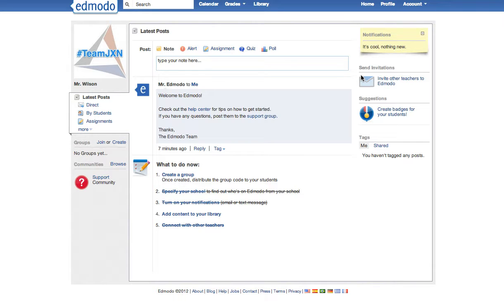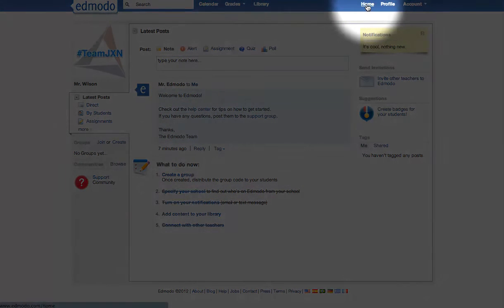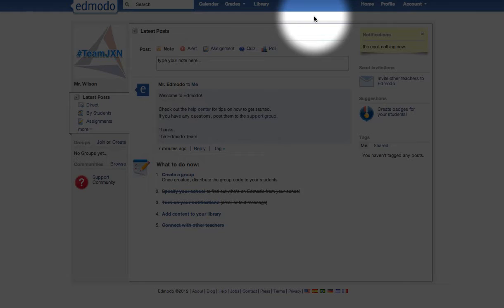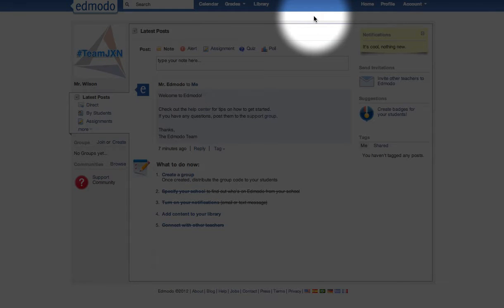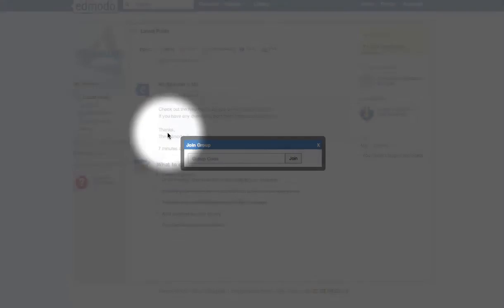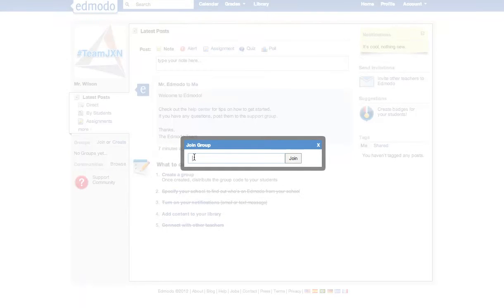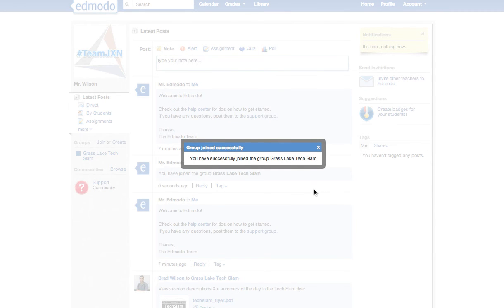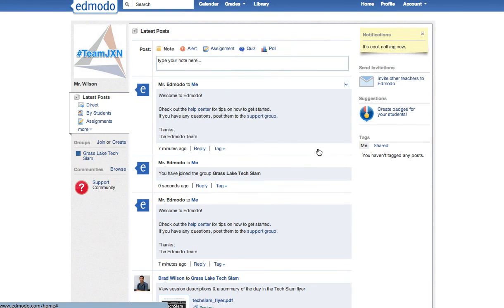Edmodo Tutorial: Join a Group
So how do you access a group in Edmodo?